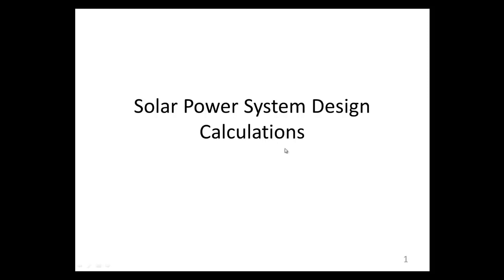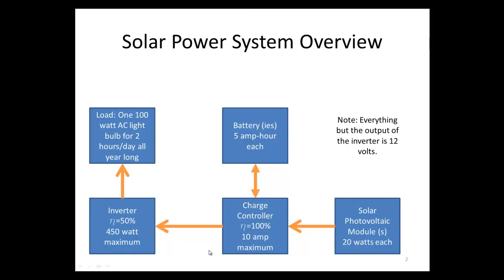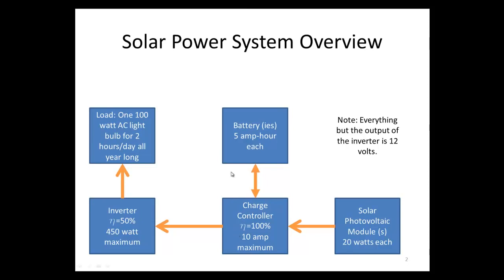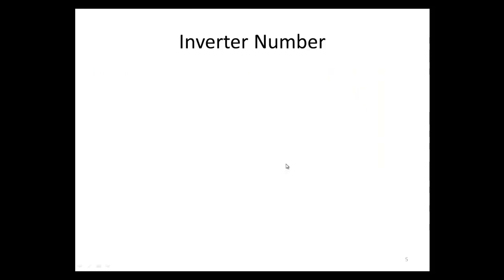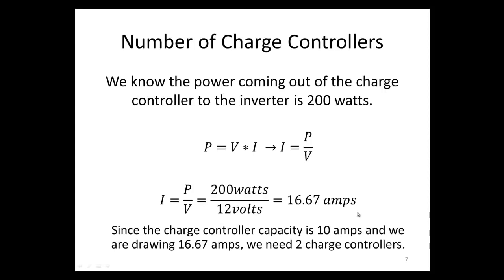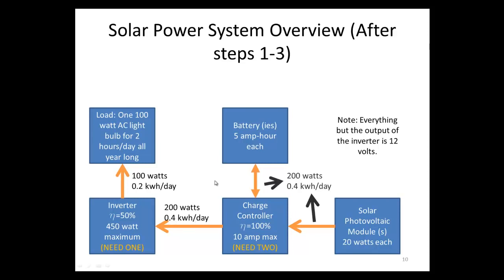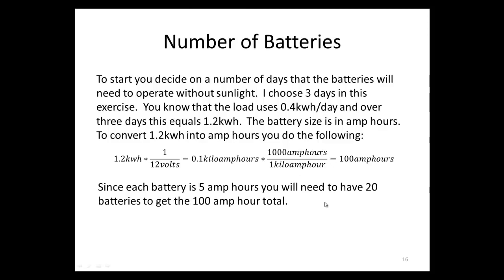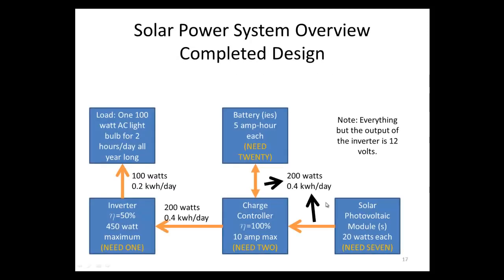Solar Power System design estimate-calculation of solar power system design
12.How many solar panels are needed to power a house

13.What size of solar panel to charge a 12 volt battery

14,How much does it cost to put solar panels on your house

15.How many solar panels does it take to charge a 12 volt battery

1. Solar Power System design estimate

2. calculation of solar power system design

3. how to calculate solar power system

4. solar power system calculator excel

5. solar power calculation formula pdf

6. solar panel design calculations pdf

7. how to calculate number of solar panels required

8. solar system calculation formula

10. how to calculate solar panel output

11. solar panel calculator 12v

16. solar panel calculator 12v

17. how to calculate number of solar panels required

18. solar power calculation formula pdf

19. solar panel calculator excel

20. kwh solar panel calculator

21. how to calculate solar panel battery and inverter

22. how to calculate solar panel output